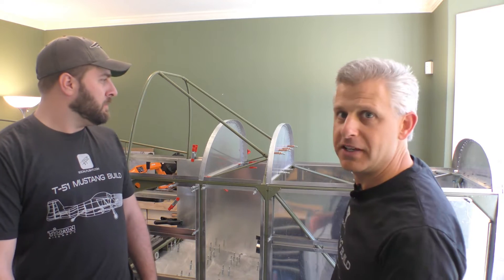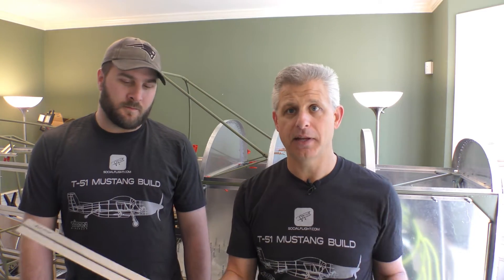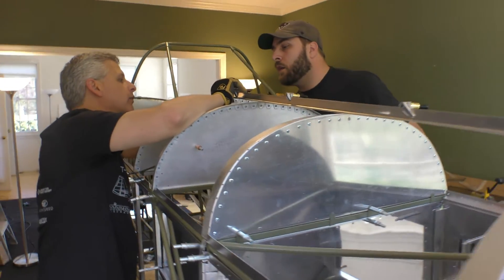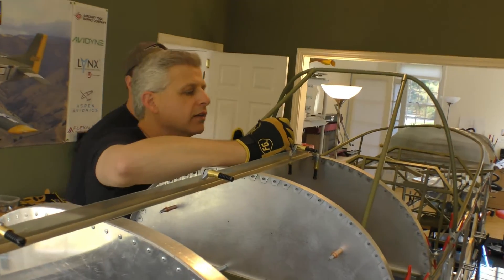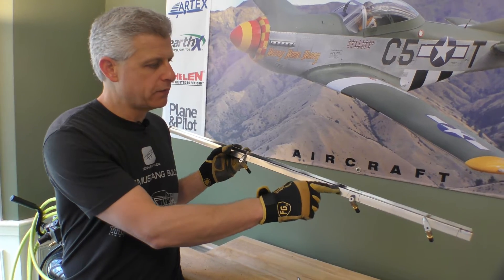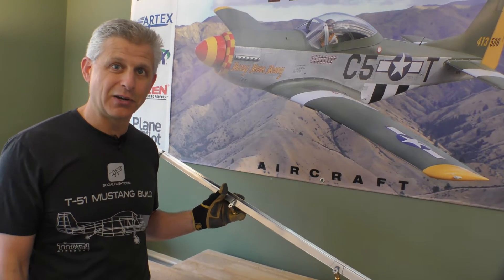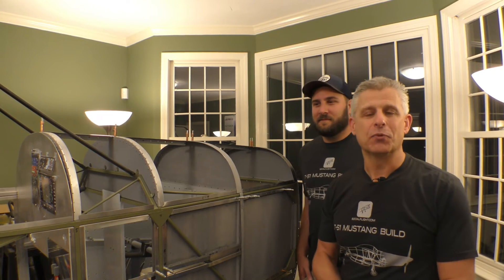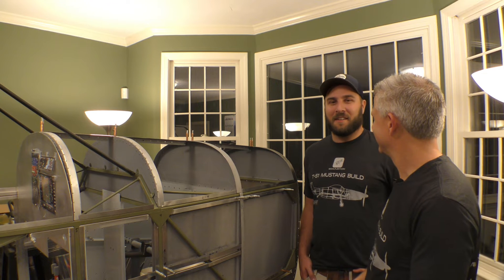SocialFlight's T-51D Mustang - Building the Upper Cowl Stringer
SocialFlight's T-51D Mustang build continues!  Matt Cardillo joins us to help get the upper cowl going with construction of the upper stringer that aligns all of the forward upper bulkheads in preparation for the skins.  Follow along as we complete this interesting structure in SocialFlight's T-51D Mustang build!